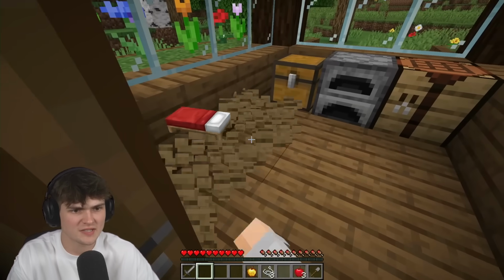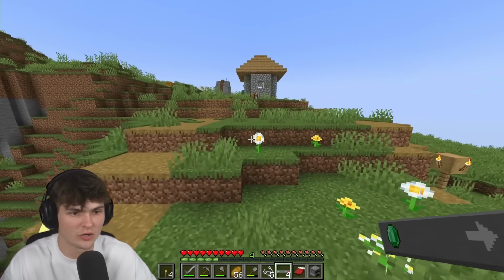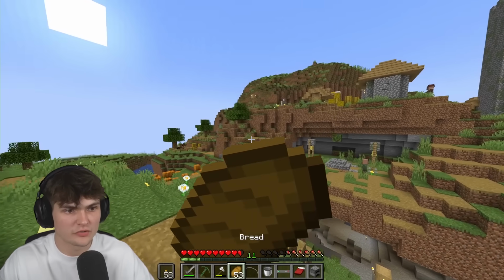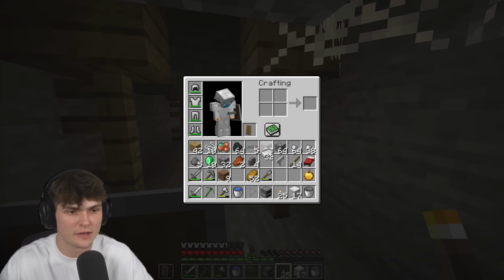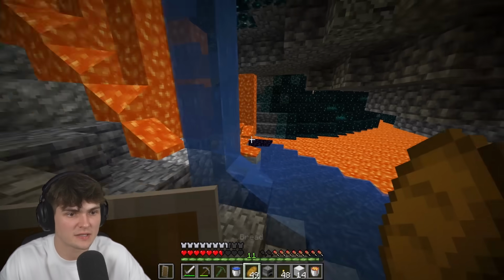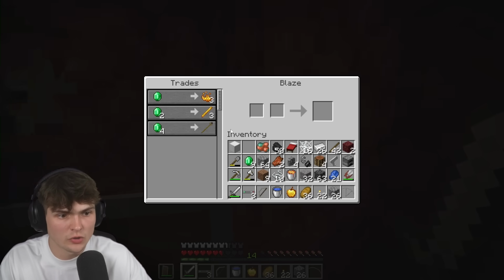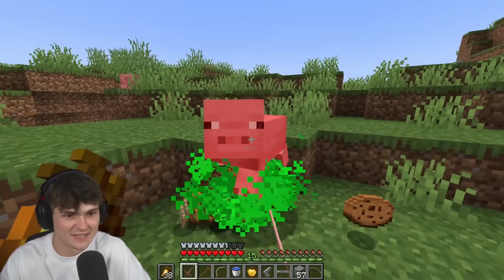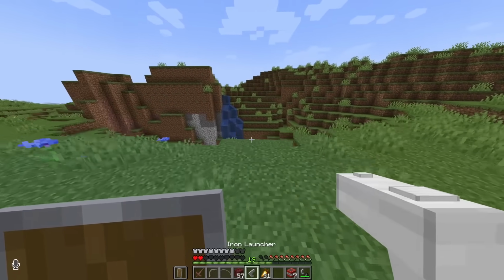What If Mobs Could Trade Items?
Minecraft, But You Can Trade With ANY Mob... (Challenge)

Photo Instagram - @wisp.photos

Friends: @ShadowApples

Datapacks by: @TheAssassin000